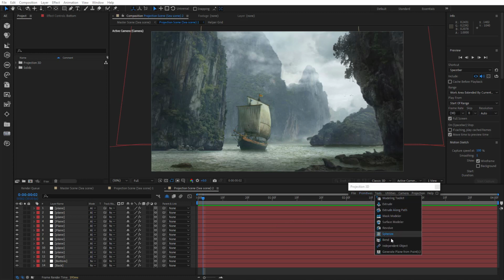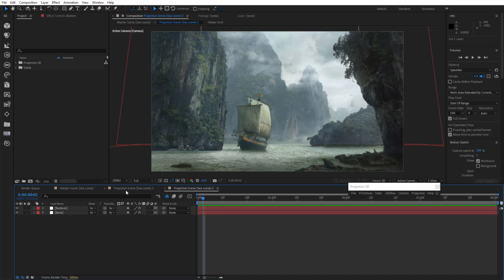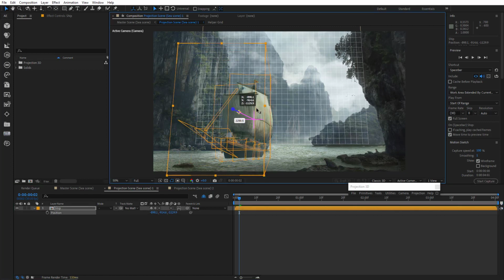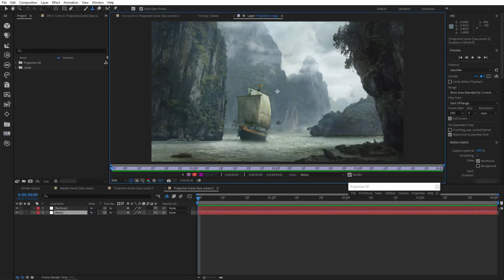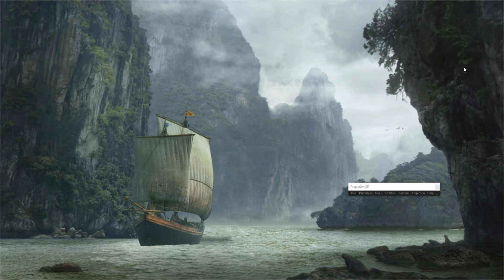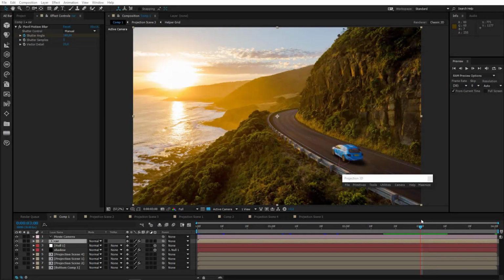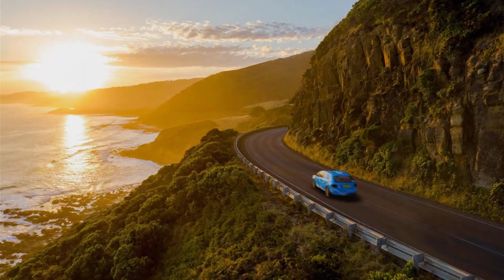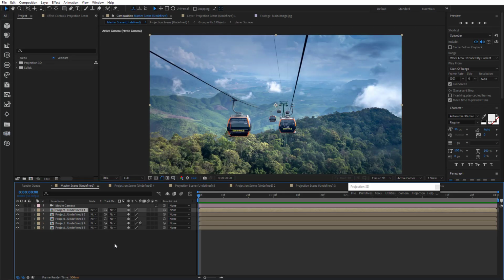Independent object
3D modeling tool for After Effects